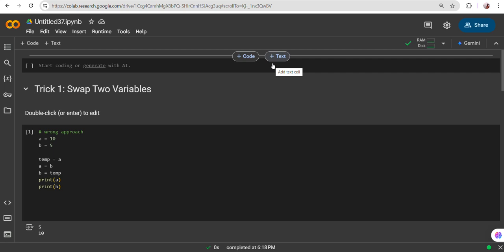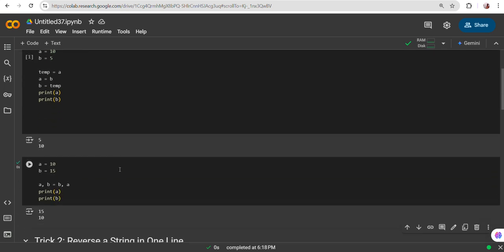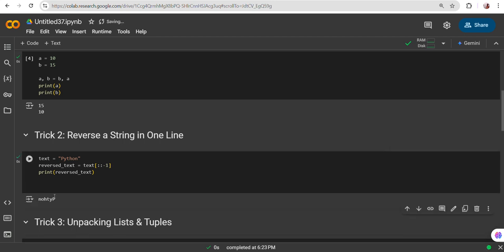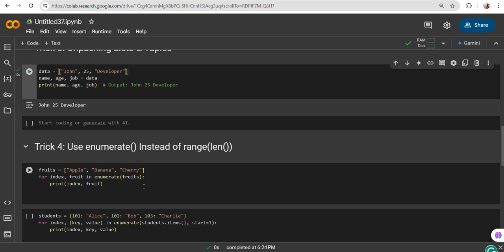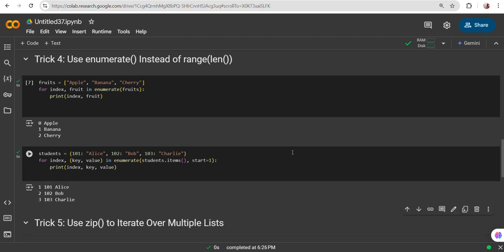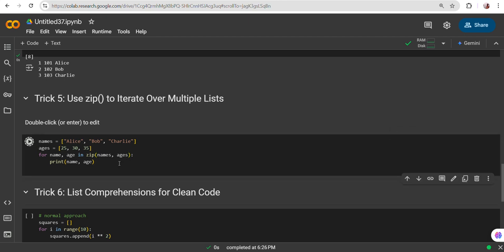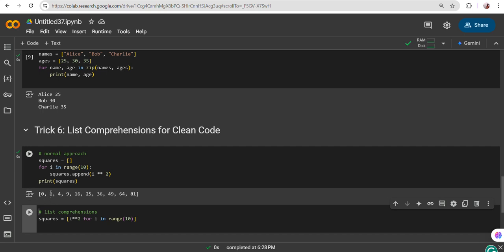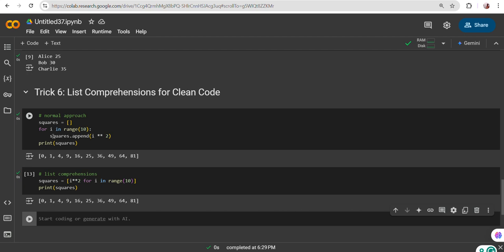Python Tricks Every Beginner Should Know! (Boost Your Skills Fast) 🚀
🚀 Want to level up your Python skills? In this video, we’ll explore the top Python tricks that every beginner should know to code smarter and faster! Whether you're just starting out or looking to improve your coding efficiency, these Python hacks will help you write cleaner, more efficient, and professional code.

📌 What You’ll Learn:
✅ How to use enumerate() and zip() for better loops
✅ List comprehensions for clean and fast code
✅ Unpacking tricks that simplify your syntax
✅ One-liner conditional statements for efficiency

🔹 Perfect for beginners and intermediate Python learners!

📌 💬 Got a question? Drop a comment!